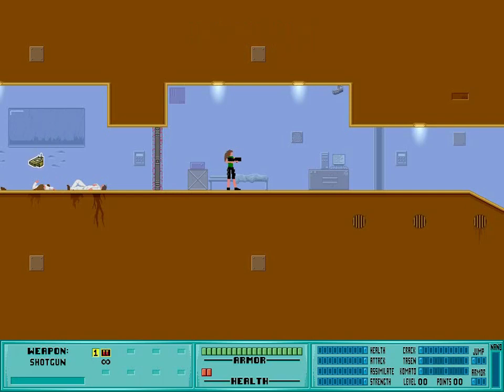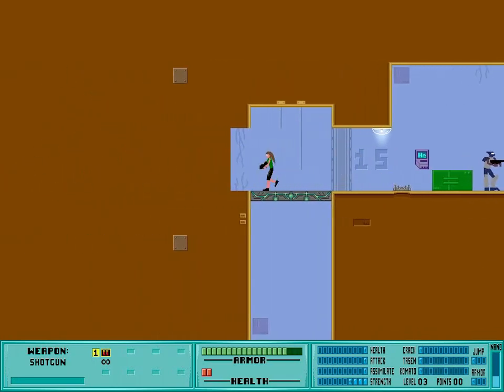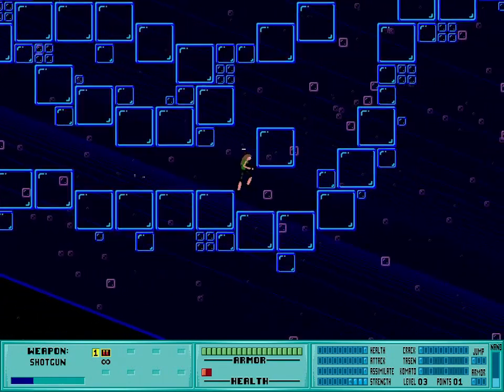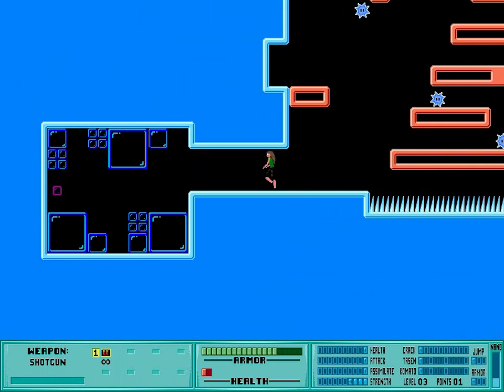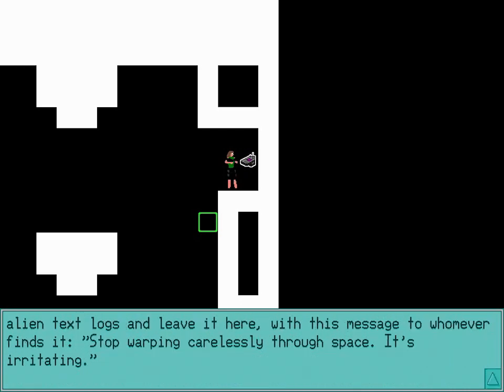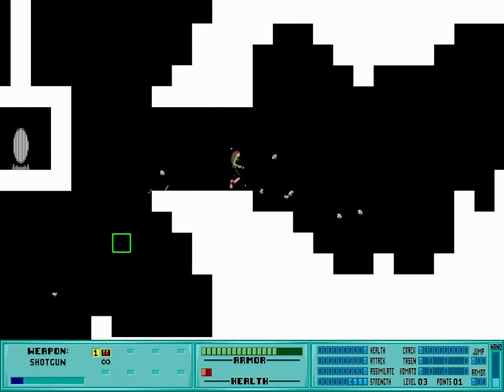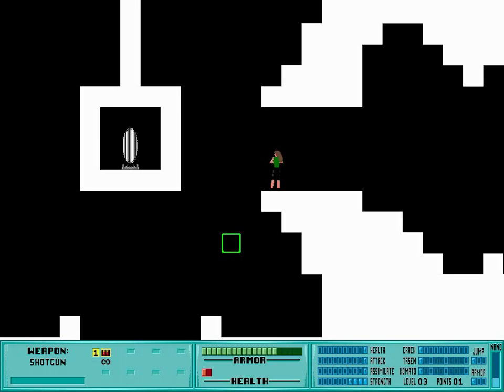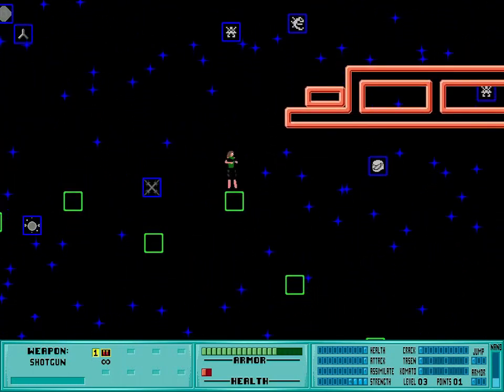Let's Play Iji [12] Z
And that side journey brings us to a close. Sadly I won't be showing off Sector Y or any of the oddities that come with it, nor will I be going back and messing with some of the things I pointed out along the way but opted not to show. I do have one more present for next time though.